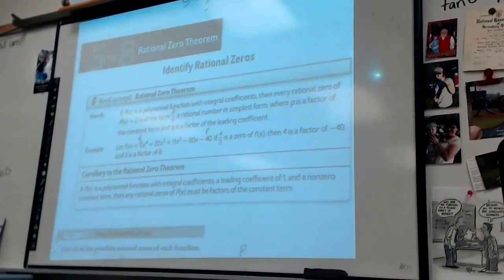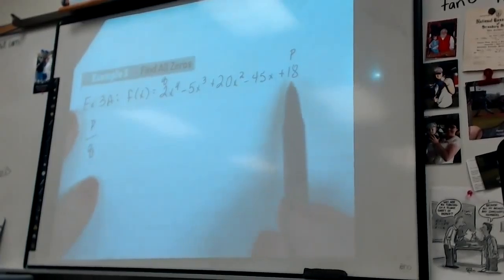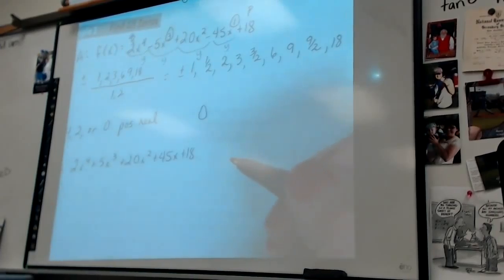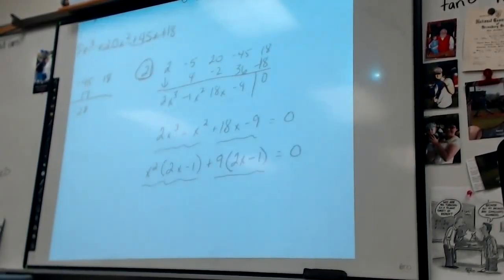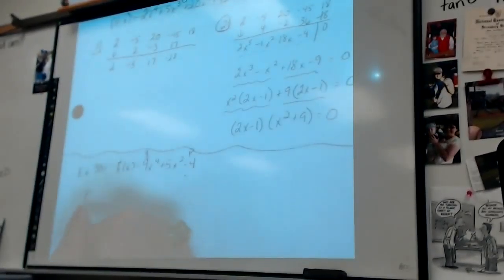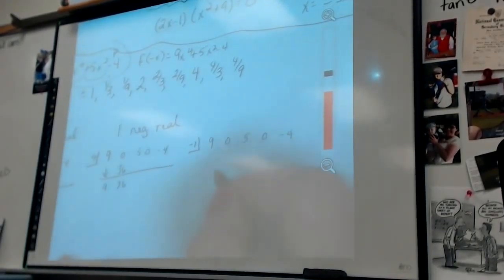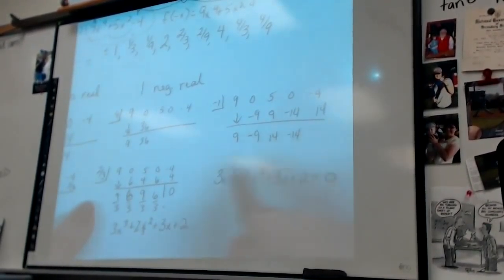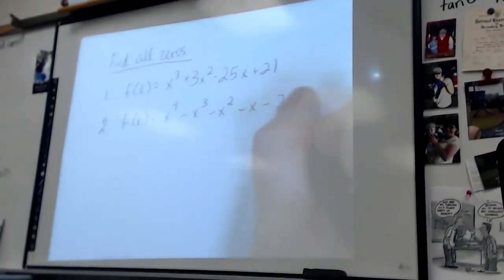Alg 2 5 8 Rational Zero Theorem Part 2 3rd